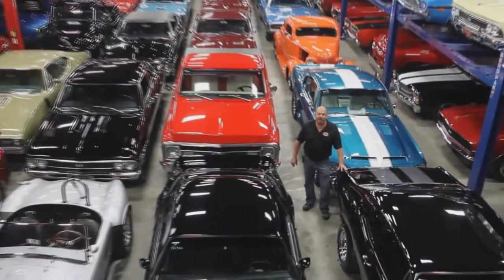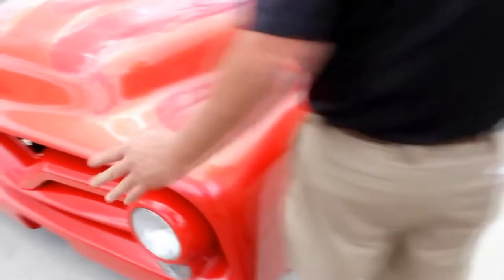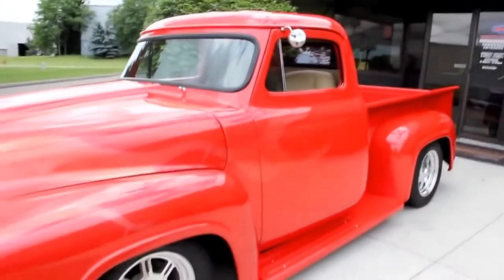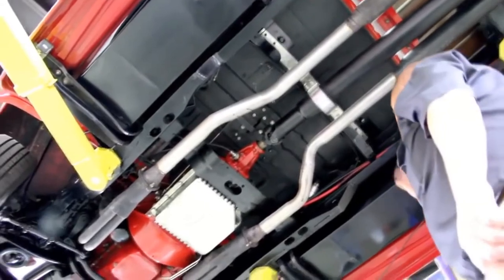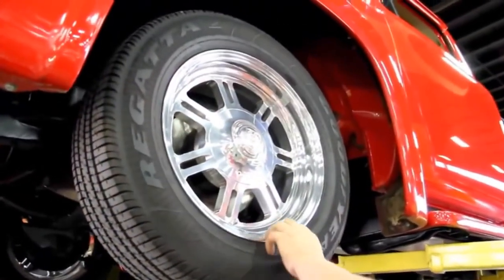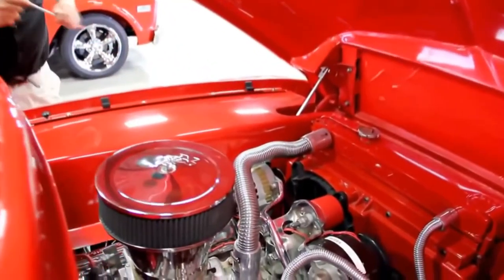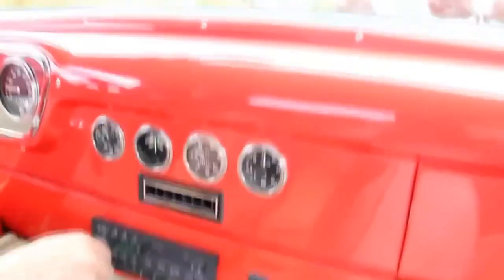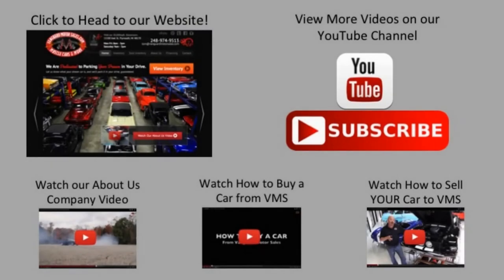1955 Ford F100 Pickup For Sale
VIN F10V5G18113

This Ford pickup truck is highly customized and absolutely stunning!

Mechanics

350ci/350hp V-8 Engine

10 Bolt Posi-Traction Rear End with 3.25:1 Gear Ratio

Air Conditioning

Power Steering

Edelbrock Carb

Polished Aluminum Intake

Mallory Distributor

Hooker Competition Headers

Brand New Exhaust System

Glass Pack Mufflers

K&N Air Cleaner

Serpentine Belt System

Chrome Valve Covers and Air Cleaner

Billet Aluminum Wire-Ways

Rebuilt Springs

New Shocks

Fuel Filter Mounted Underneath

Custom Dual Fuel Tanks

Body

Custom Paint, Red with Pearl Flames

Customized Grille, Valance and Headlights

Power Tilt Forward Steel Hood

Steel Front and Rear Fenders

Shaved Door Handles

Electric Door Poppers

Power Windows

Power Locks

Bed Sides are Straight and Solid

Beautifully Finished Wood Bed

Functional Tailgate with Custom Hardware

Custom Tail Lights and Lower Valance

Cab Corners are Solid

Gorgeous Frame

New Body Mounted

Floors of Cab are Clean and Solid

Space Saver Spare Tire Mounted Underneath

Dual Batteries Mounted Underneath with Lugs

Nova Sub Frame, Beautifully Welded

Custom Centerline Wheels

225/60/16 Front and Rear Tires

Interior

Custom Interior

Leather Bucket Seats

Custom Console with Lokar Shifter

Stewart Warner Gauges

Digital Radio with Power Antenna

Power Seats

Beautiful Paint Job on the Dash

Custom Upholstered Door Panels

Custom Upholstered Headliner

Tan Carpet